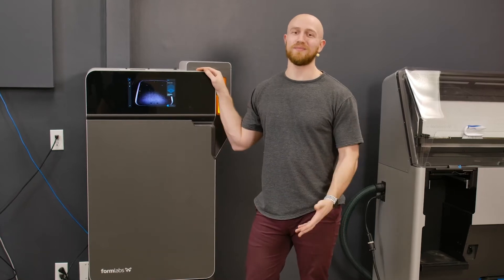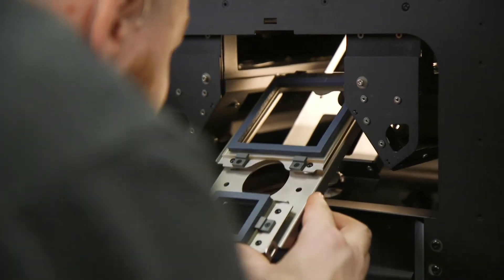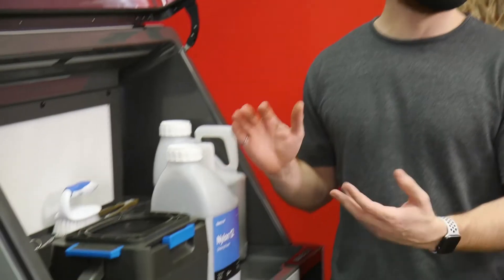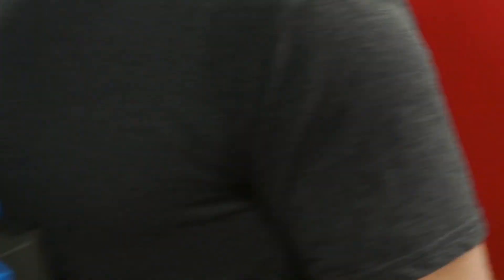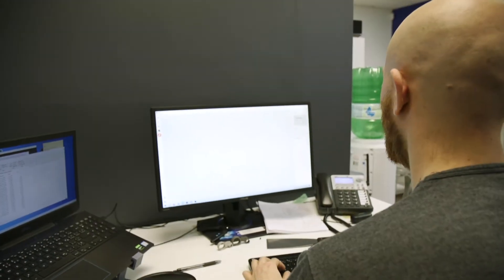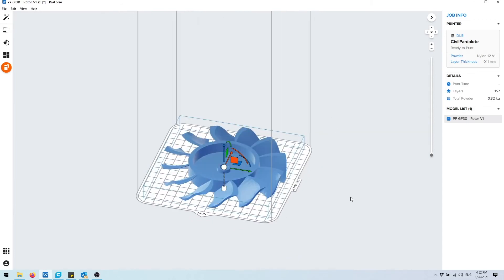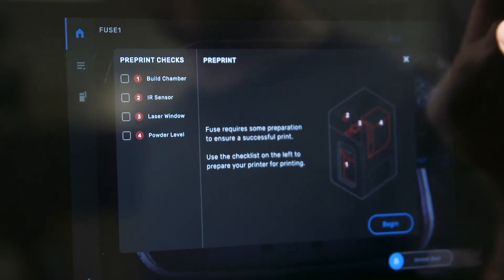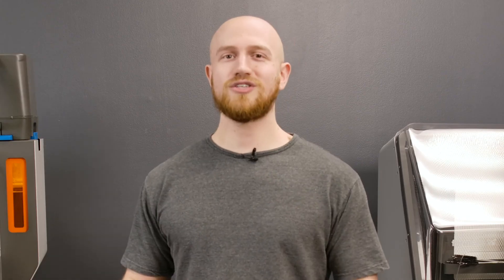Formlabs Fuse 1: Starting Your First Print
Fuse 1 Box to Print Series
Chapter 2 Setting Up Our First Print

Our team goes through setting up the Fuse 1 and Fuse Sift for printing, this includes changing the optical cassette and installing the build chamber correctly. We also show filling the build tank with nylon powder for the first time.